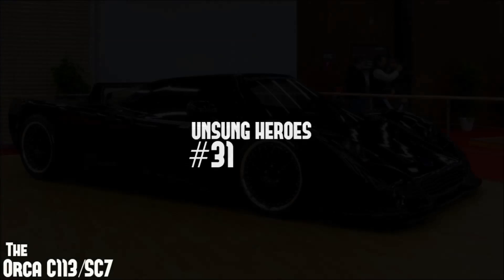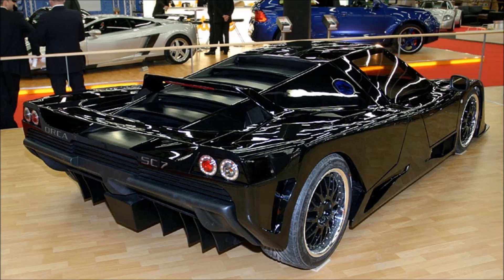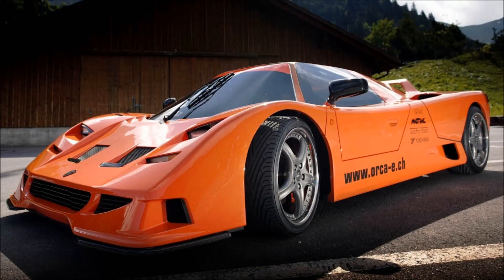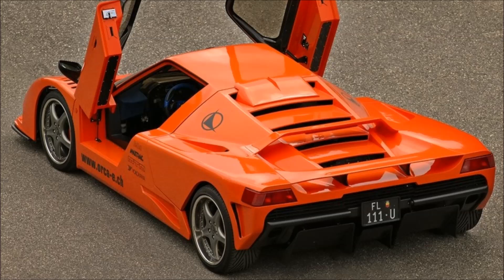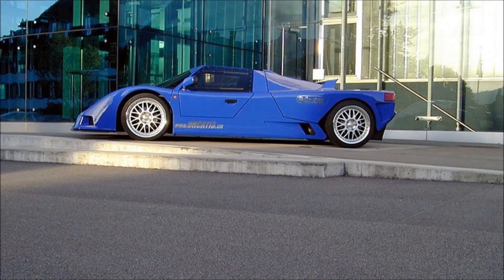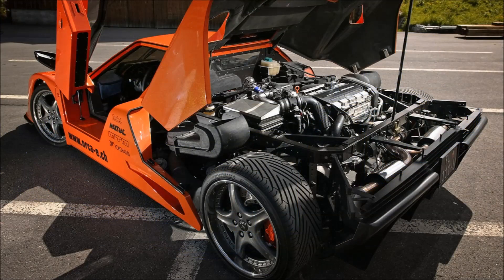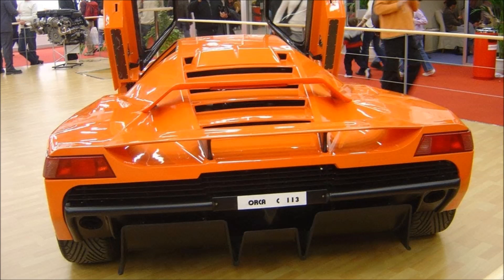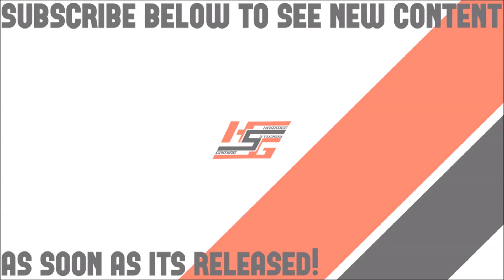UNSUNG HEROES #31 - The Orca C113/SC7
Episode thirty one of Unsung Heroes, a series on HSG featuring some of the obscure cars from both the concept and mass production world which simply do not get the recognition which they deserve...

In this episode we take a look at an often overlooked but seriously rapid Orca 113-series from the early 2000's...

Google+ : Hammer Studios Gaming
PSN : CORRUPTED_DISC
XBL : CORRUPTED DISC
GTPlanet : CORRUPTEDDISC